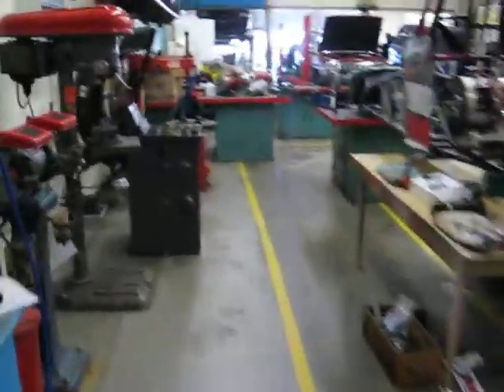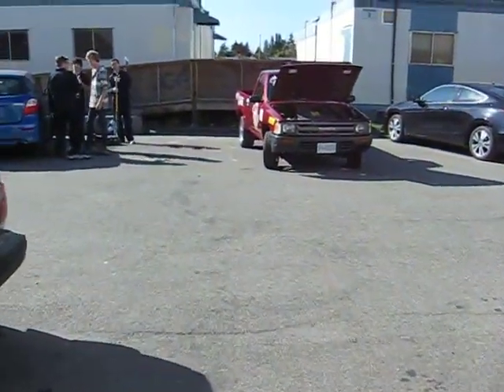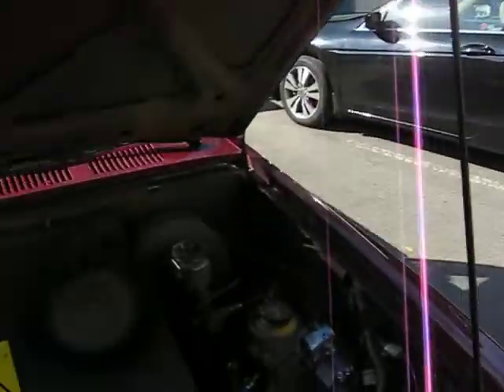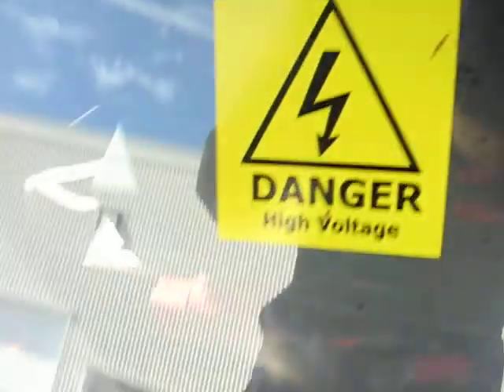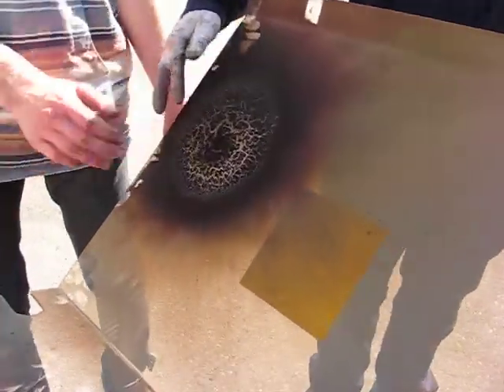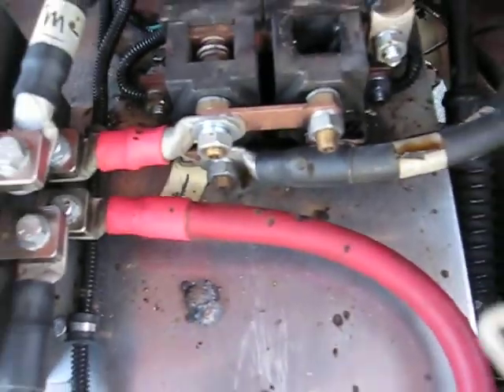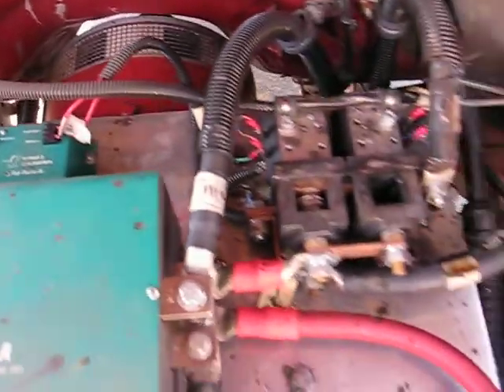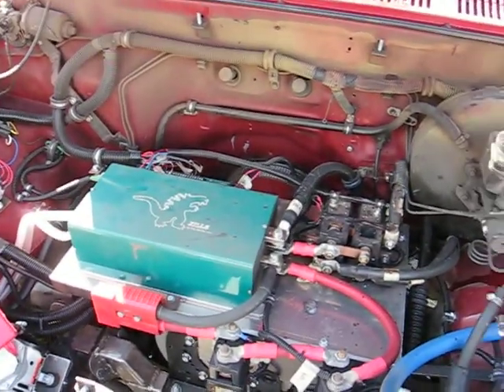Electric Drag Truck - The aftermath back at the shop!!!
A great day at the track setting another "only one in Canada" record when we were struck with the unfortunate happenings of our reverse contactor going NUCLEAR! Okay, time to get this cleaned up and ready for next race season! DSS electric drag racing team, pushing the envelope one_electron_at_a_time! ;D